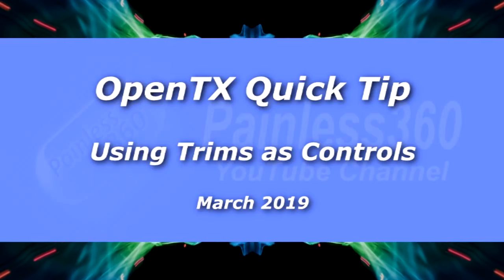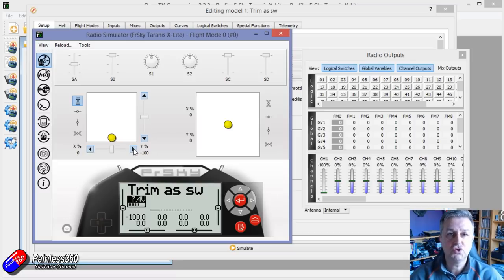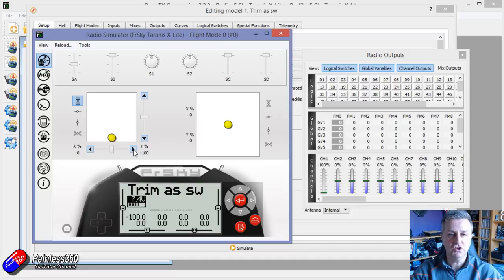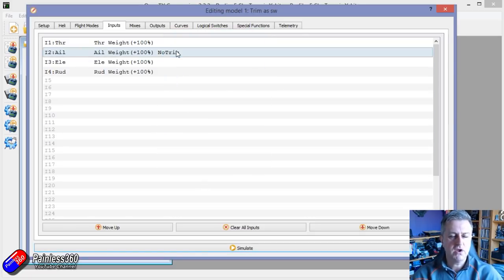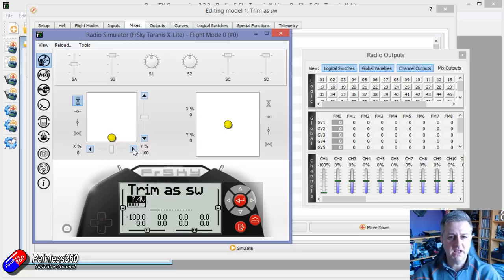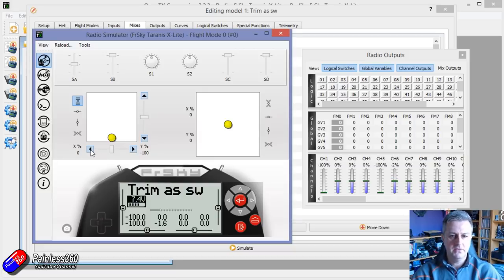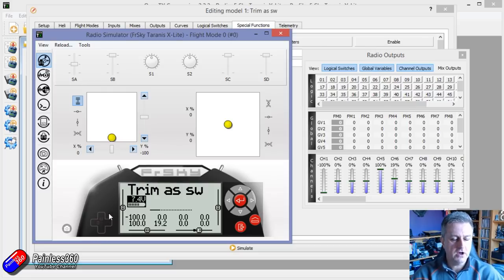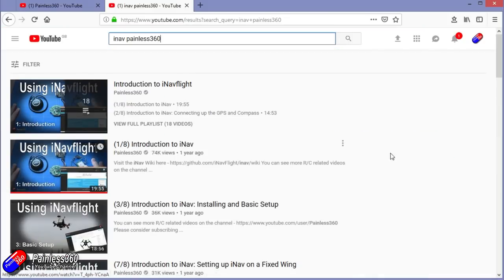OpenTX Quick Tip: Using trims as switches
Be aware that any comments that are rude, disrespectful or use bullying or threatening language will be deleted. This channel is all about helping others and passing on advice and ideas.